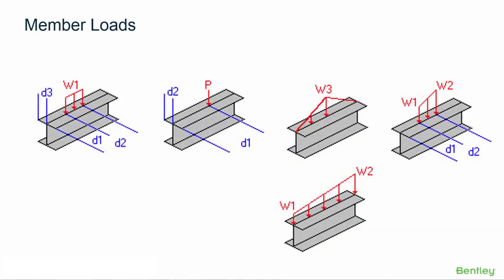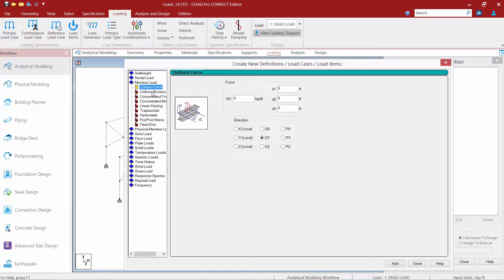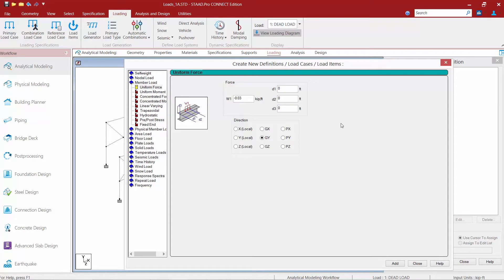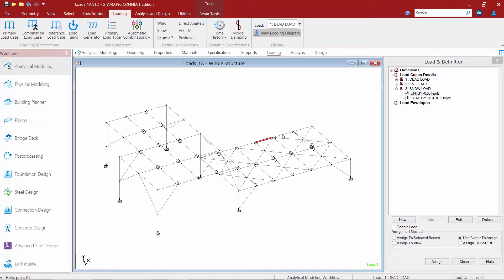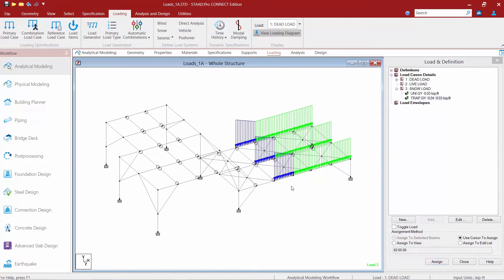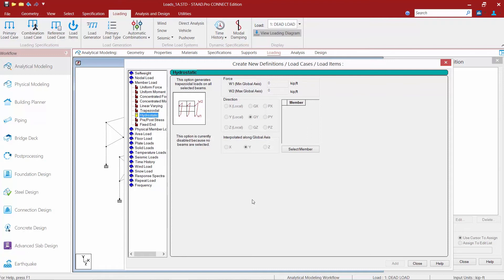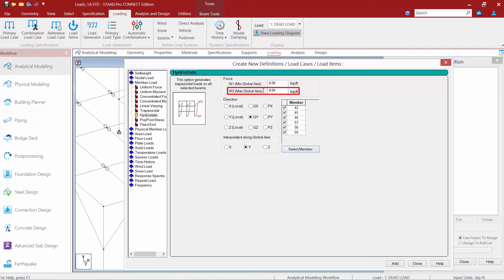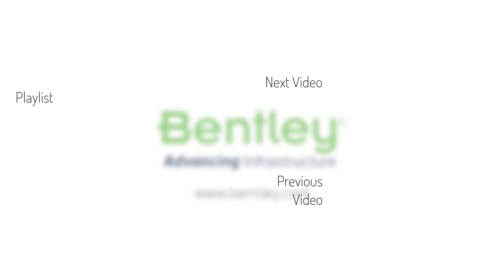Modeling Member Loads in the STAAD.Pro Analytical Modeler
In this video, you will learn how to model member loads in the STAAD.Pro Analytical Modeler.